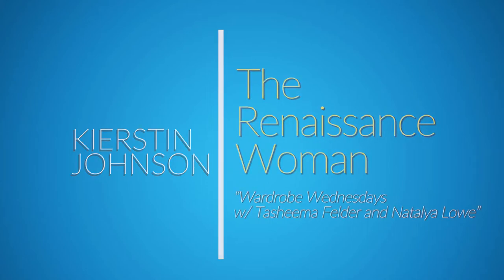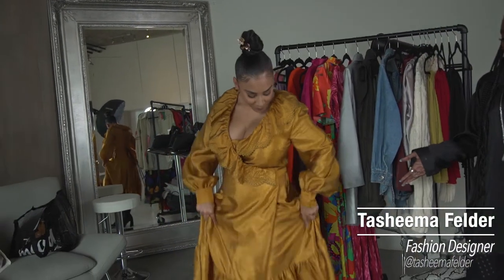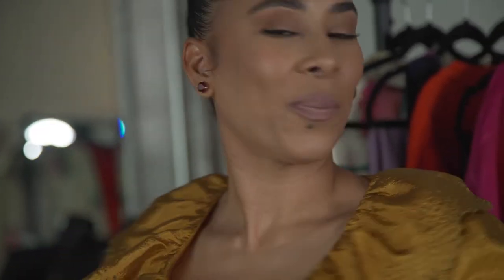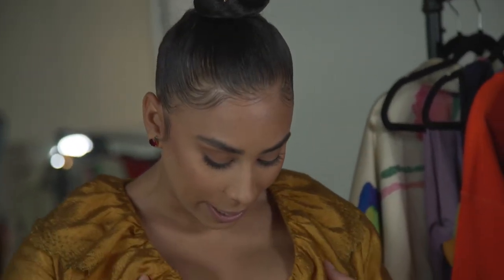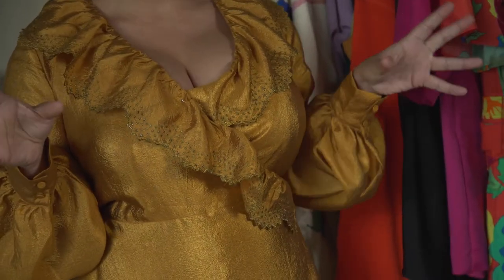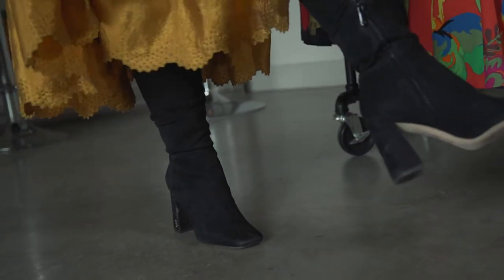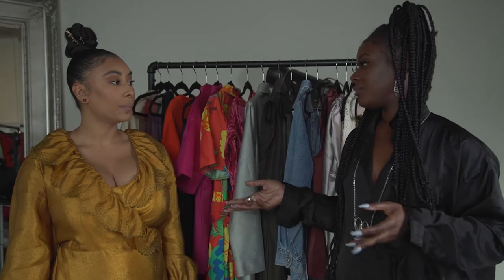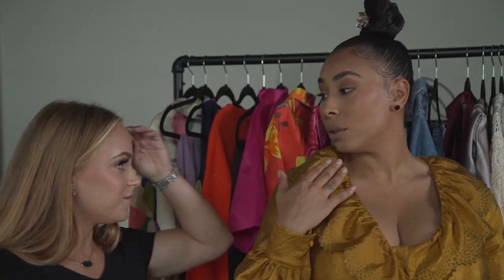Wardrobe Wednesdays Episode 3!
Tasheema and Kierstin go over the look Tasheema put together for the second episode of Kierstin Johnson | The Renaissance Woman the the kitchen. Natalya our Makeup Artist and Hairstylist pops in to go over Kierstin's makeup look and how she achieved the look!

Tasheema Felder @TasheemaFelder
Natalya Lowe @makeupp_by_natalee

Kierstin Johnson,  llc and True Goat Productions, llc